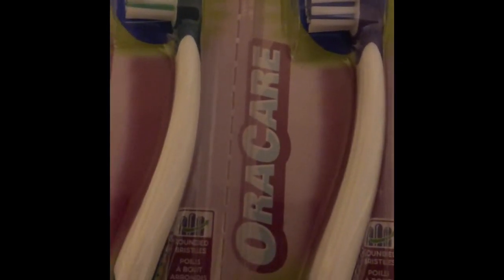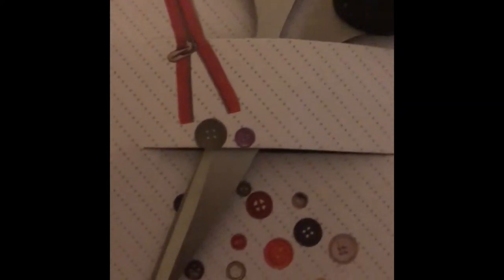DOLLERAMA haul plus plans for next week and weekend